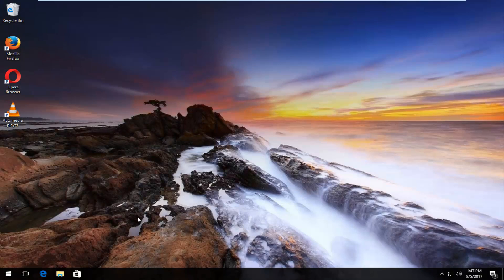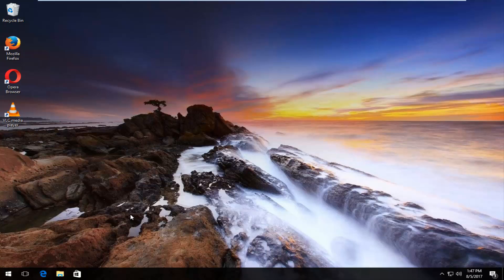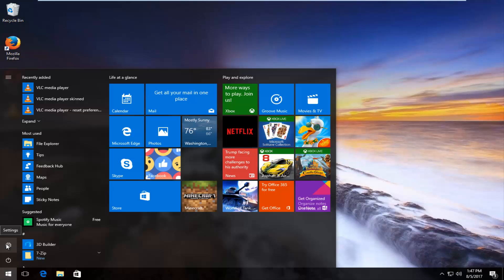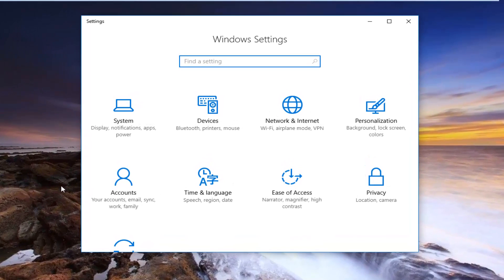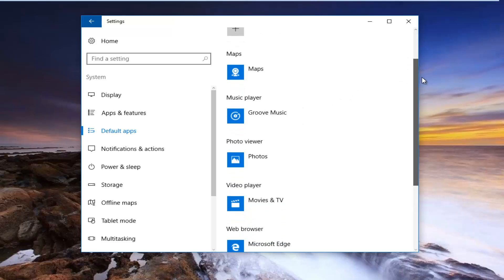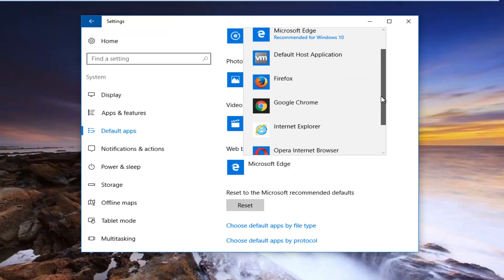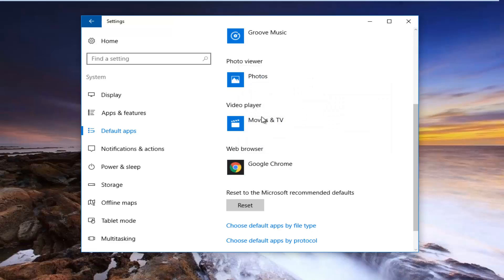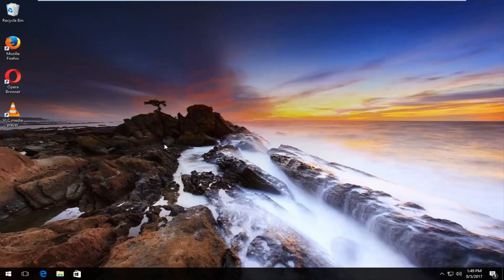How To Make Google Chrome Default Browser In Windows 10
Making Google Chrome your default browser in Windows 10 is a simple process that ensures all web links and HTML files open in Chrome by default. By setting Chrome as your default browser, you can streamline your browsing experience and eliminate the need to manually select Chrome each time you open a link. This setting can be particularly useful if you're accustomed to Chrome's speed, extensions, and user interface. Understanding how to navigate through Windows 10’s default apps settings will help you quickly make Chrome your go-to browser.

This tutorial provides a clear, step-by-step guide on how to make Google Chrome your default browser in Windows 10. It covers how to access the Default Apps settings through the Windows Settings menu, and how to select Chrome as the default for web-related file types and protocols. The guide also includes troubleshooting tips in case Chrome doesn’t appear as an option or if you face issues with resetting the default browser. By following these instructions, you can easily set Google Chrome as your default and enjoy a seamless browsing experience on Windows 10.